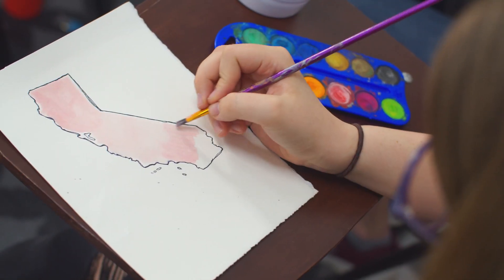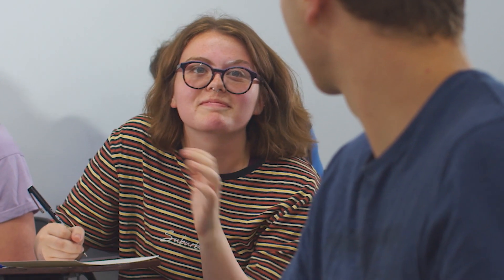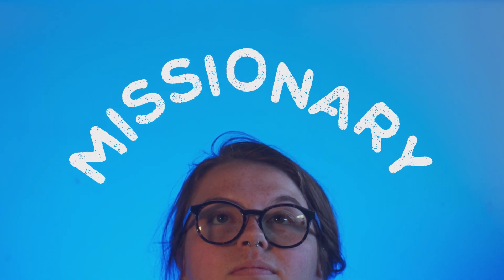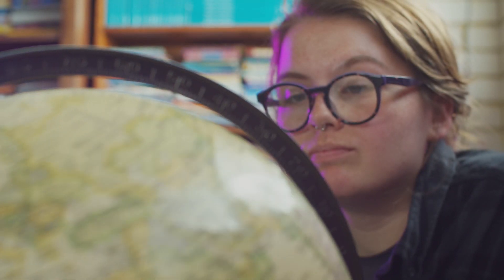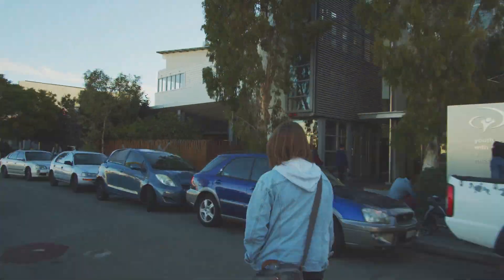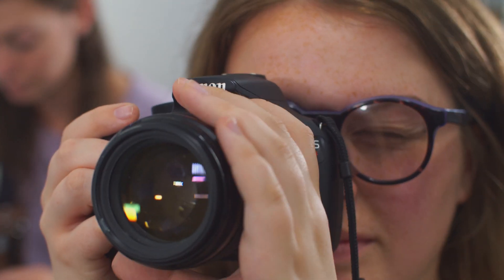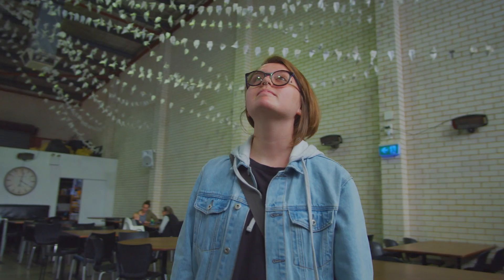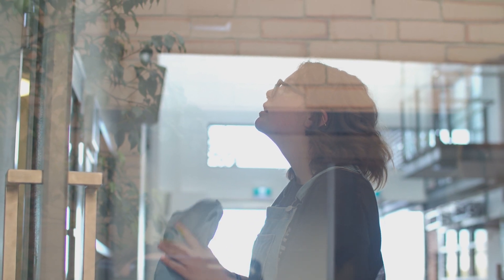// DTS Story / Hallie / Lecture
Enjoy as you get to watch & see a student's life get transformed while being met by God right where she was at through our Media, Art & Photography DTS course.
And get ready for part two!